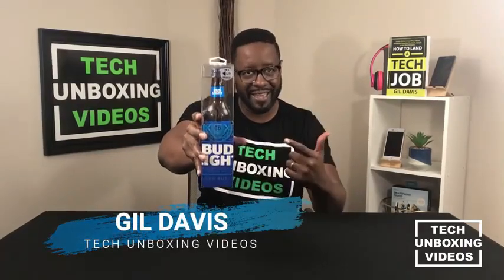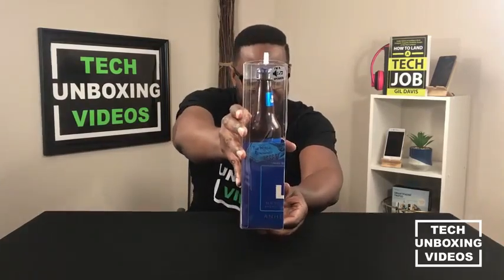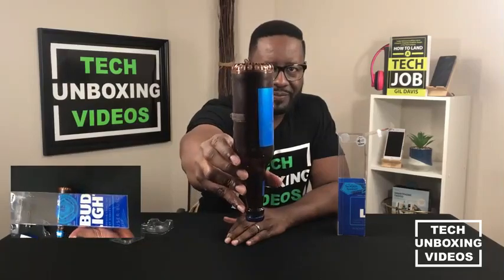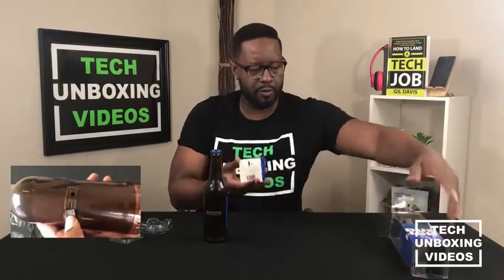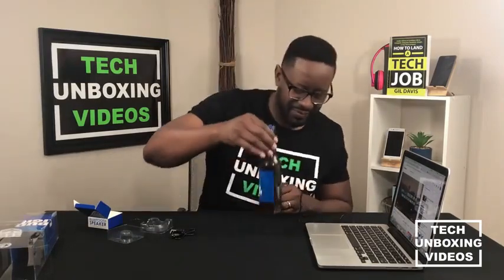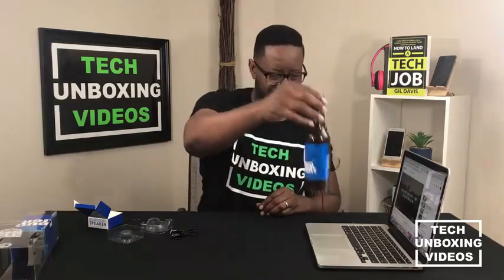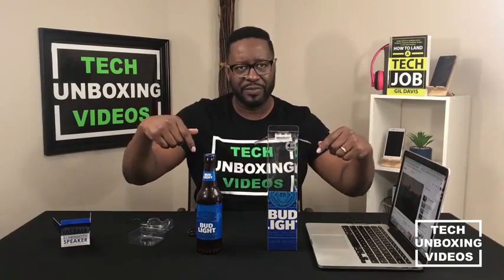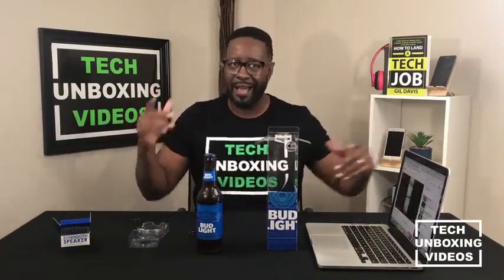Unboxing The Bud Light Bluetooth Speaker | Tech Unboxing Videos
*** Want A Job in TECH? Get Your Copy of Gil’s Book on Amazon: “How To Land A Tech Job”: Insider Advice on Landing a Job at Instagram, Snapchat, Facebook, Google, or Any Tech Company

The Bud Light Bluetooth Speaker is one of the coolest wireless bluetooth speakers on the planet. Will the sound and quality measure up to the price tag? Did Bud Light just produce the best bluetooth speaker available for the price?

Listen to "How To Land A Tech Job" by Gil Davis on Audible.com

Listen to "How To Land A Tech Job" by Gil Davis on iTunes